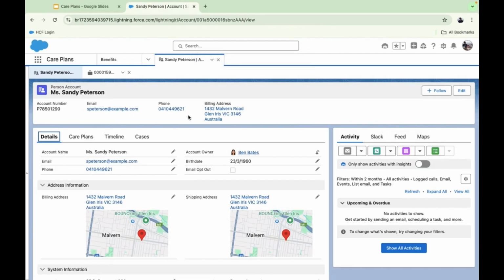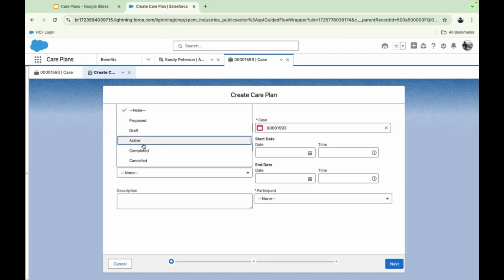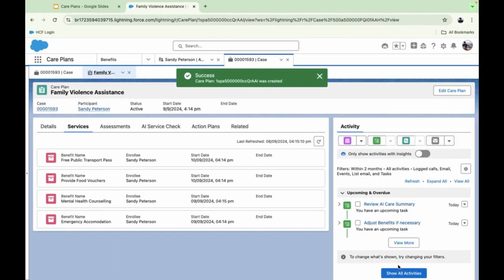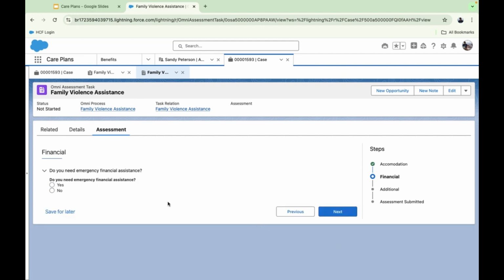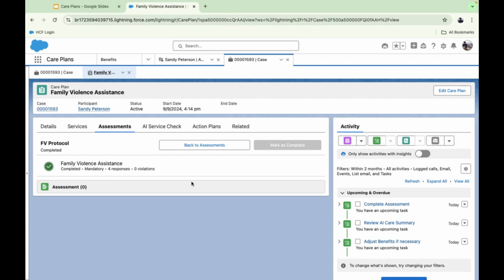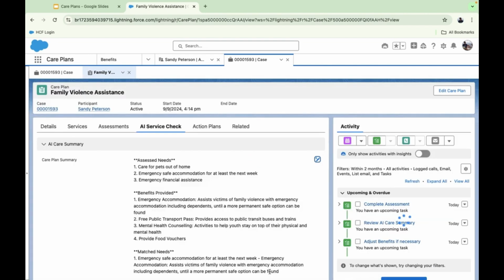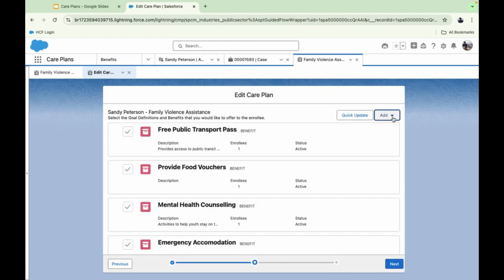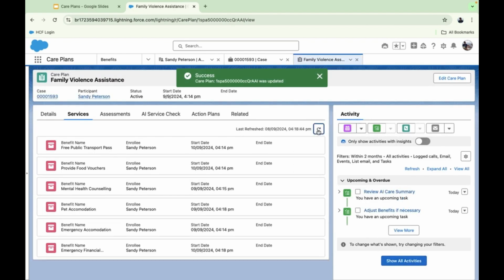Salesforce PSS by Brooke -Why Care Plans Provide Better Service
Demonstration of the use of Care Plans and Care Plan Templates to provide consistent benefit assignment and service in Complex Case Management